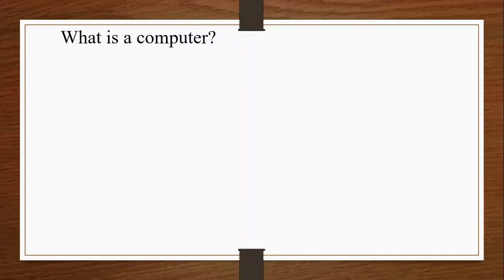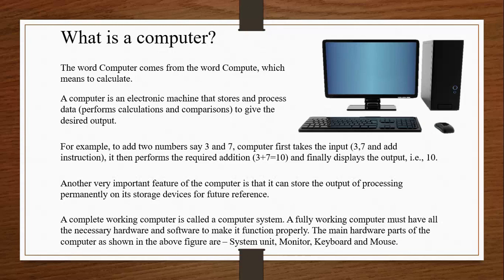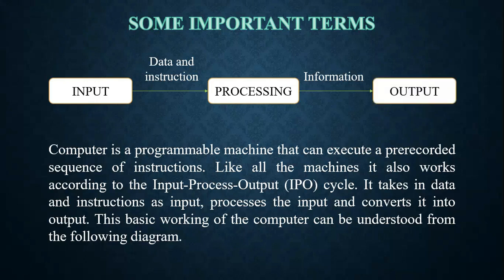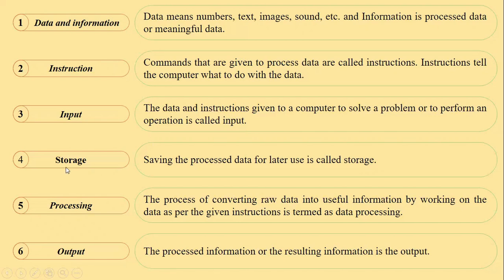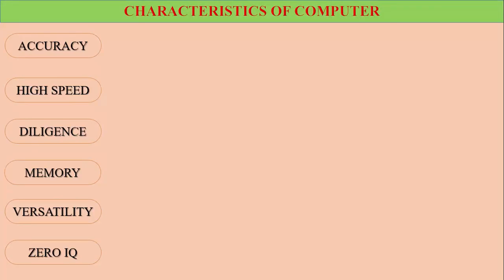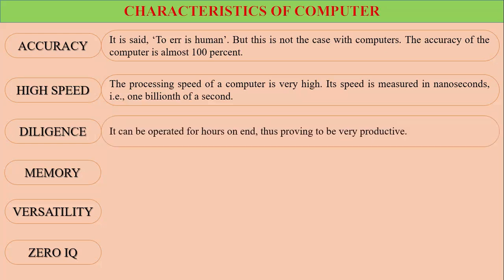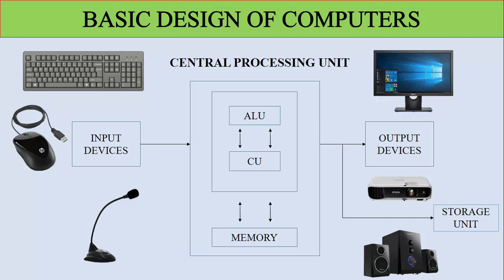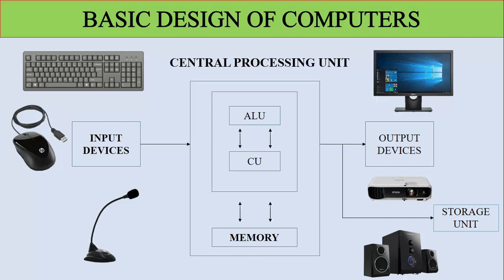Computer Basics | Class 9 | Chapter 1 | Part 1 | by vk computer academy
Computer Basics

Welcome everyone, In this tutorial you will learn about the basics of computer.
Dear Students this is the first part, second part will be available soon.

by vk computer academy